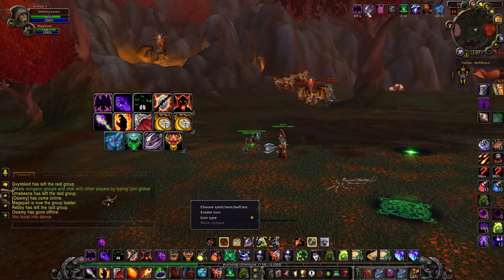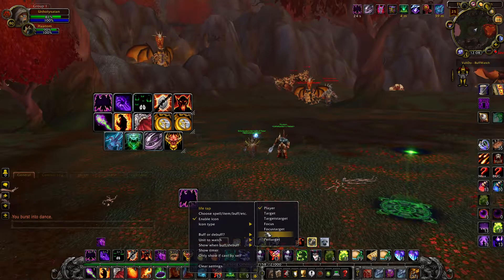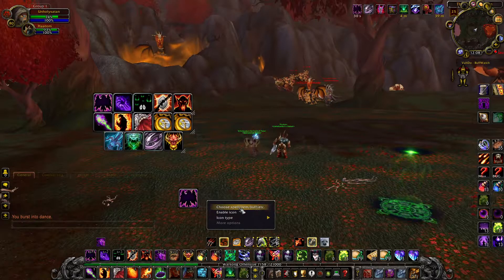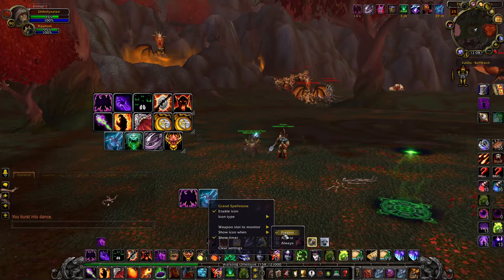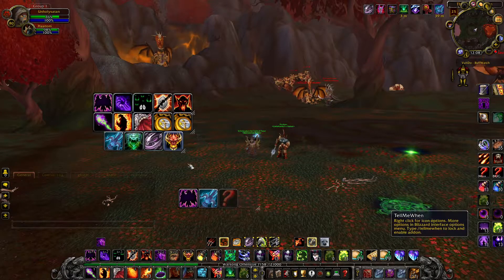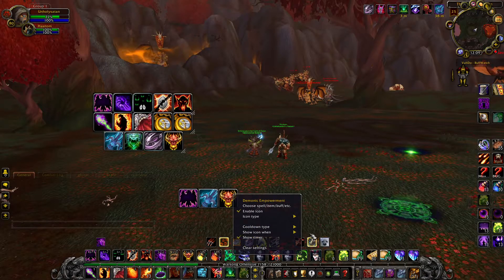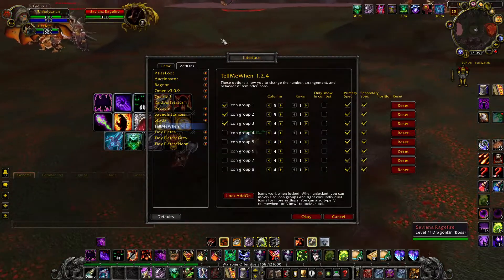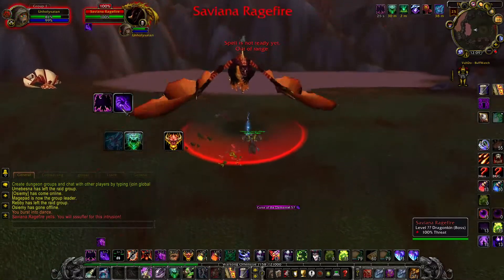How To Use TellMeWhen Wrath of The Lich King 3.3.5a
Quick and easy guide showing you how to use TellMeWhen. This addon is super useful in ALL instances! There are no boundaries to when it is useful. It can be used in both PvP and PvE. I use this addon for ALL my characters, that's how strong this addon is. I'd argue it is in my top 3 most useful addons if not my number 1. People might argue that DBM is superior, I'd say no. If you know the fights you can feel when something happens. TellMeWhen allows you to track your Buffs, debuffs, and cooldowns ANYWHERE you want, rather than in top right OUT OF SPELL ROTATION ORDER.